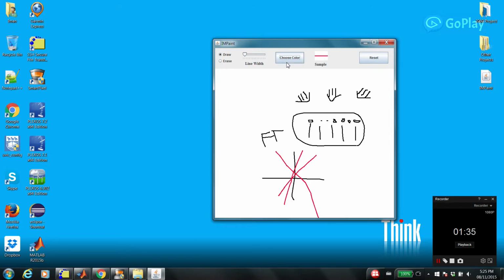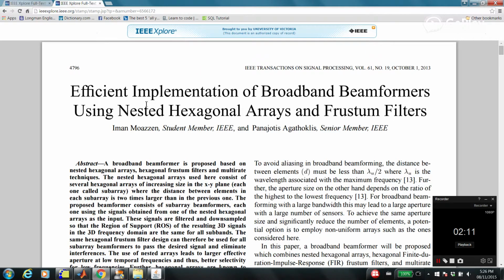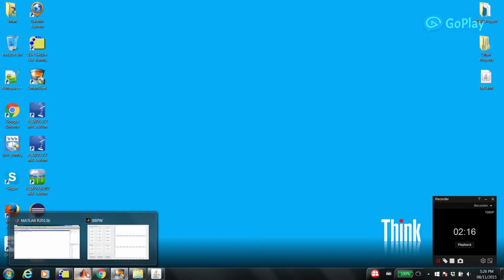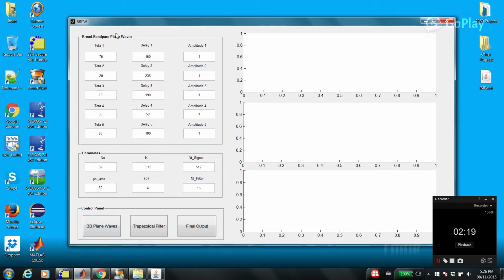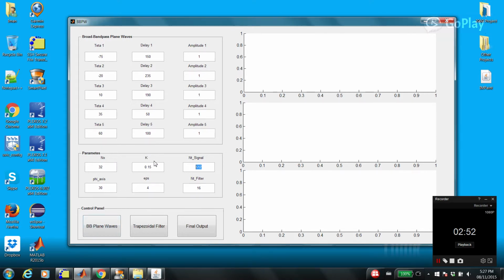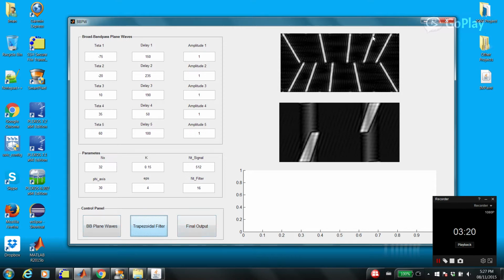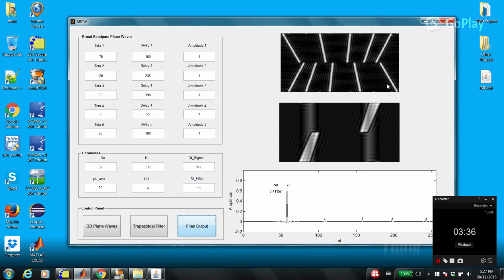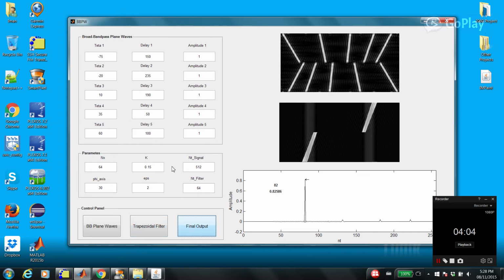Beamforming of Broadband Plane Waves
for more MATLAB functions.